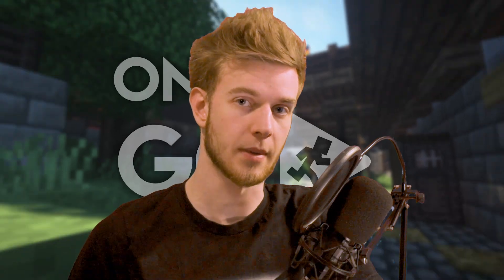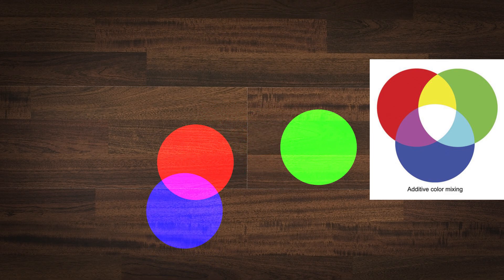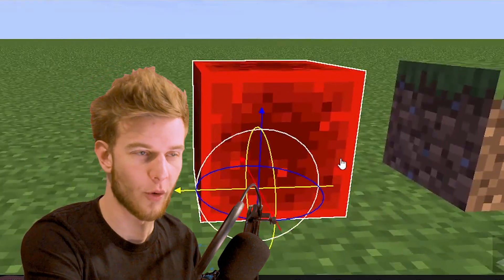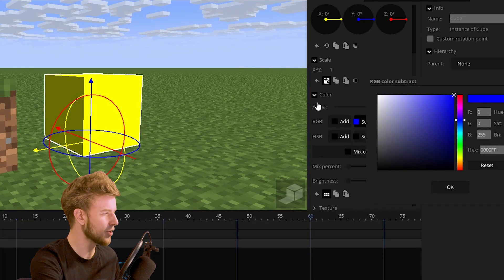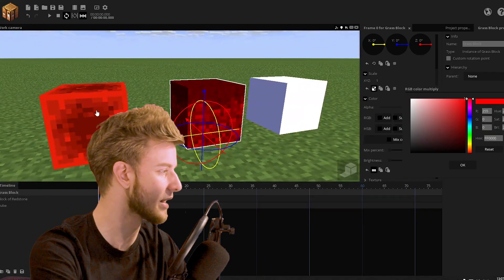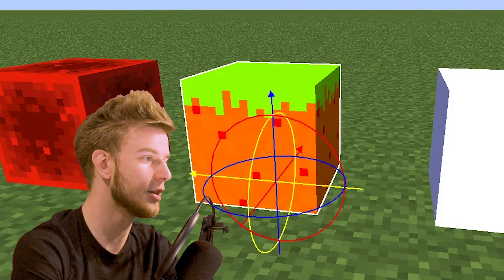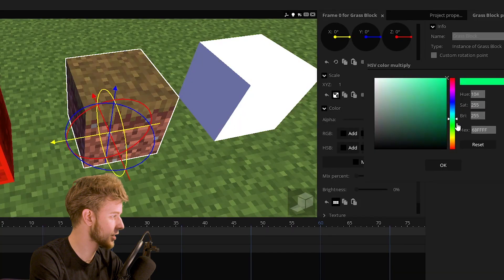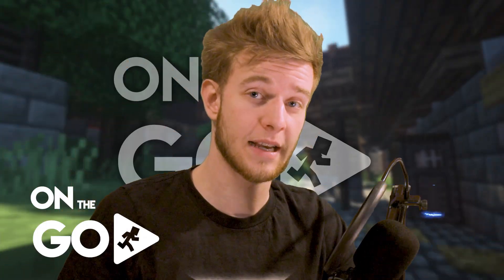Advanced Colors ~ On The Go!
Cracking apart the color system in Mine Imator one option at a time and explaining what they do in under 5 minutes!

~SharpWind